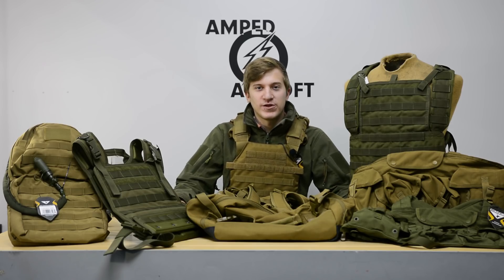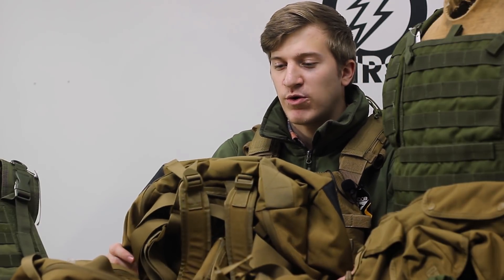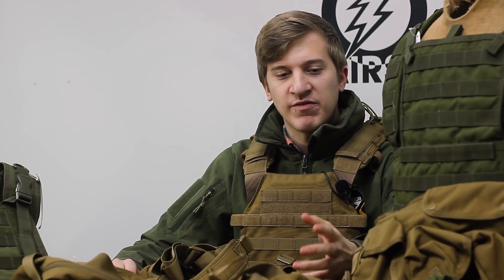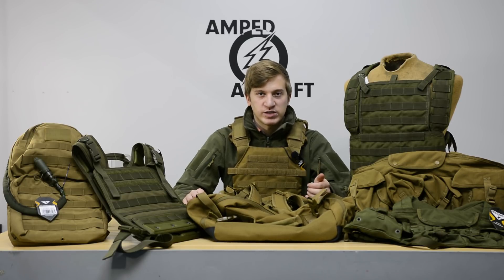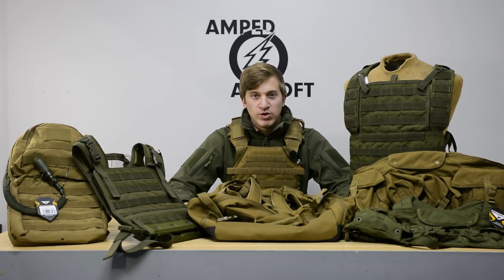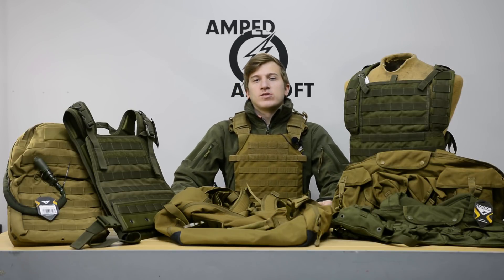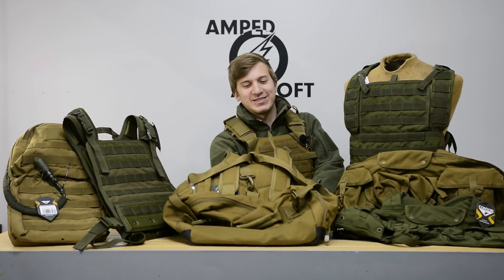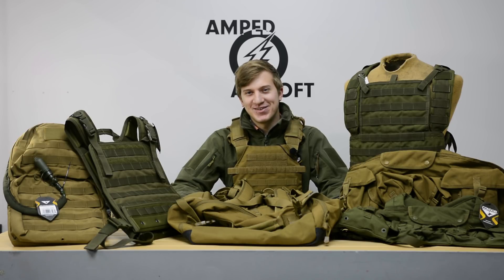Product Update - Condor Restock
Fresh in for the holiday season, we're all stocked up on Condor! Whether you're a new player looking to get into the sport, or want to stock up on new gear without breaking the bank, check out our website and pick something up!